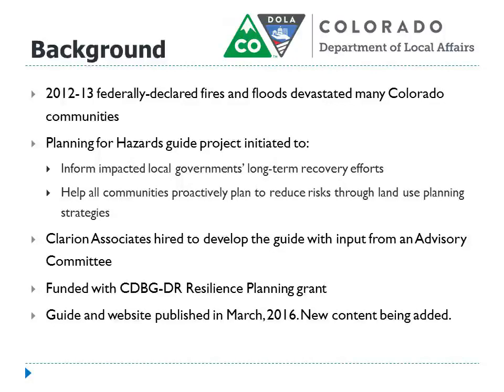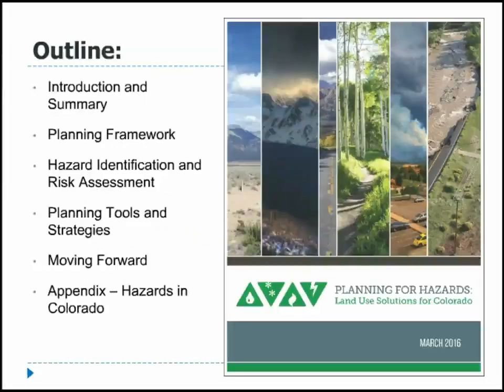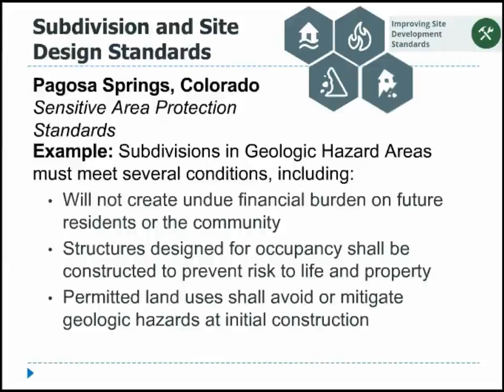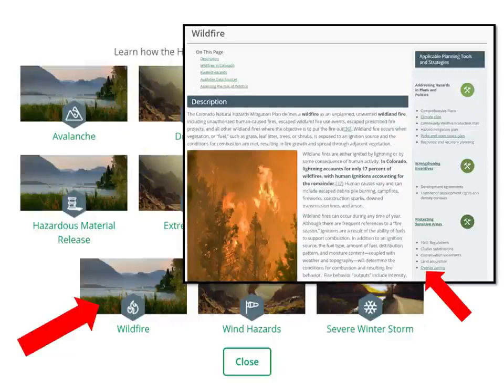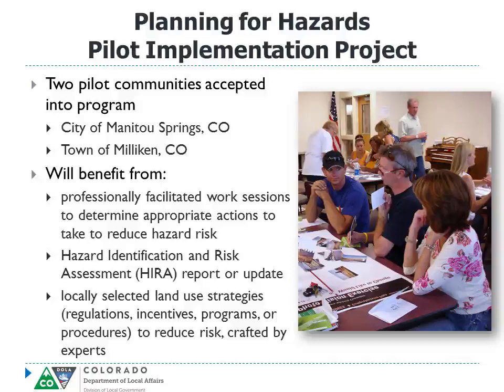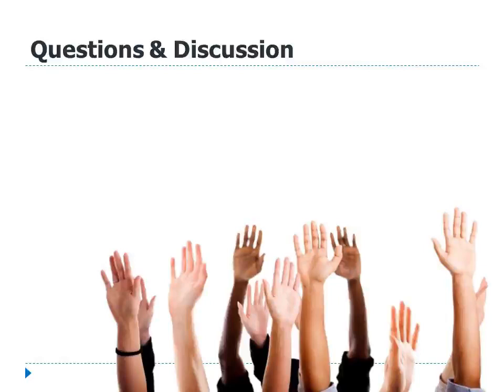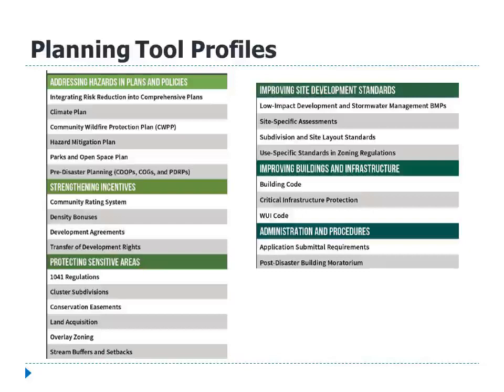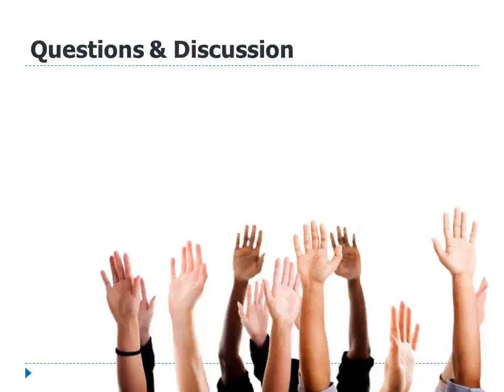Colorado hazard planning tool webinar